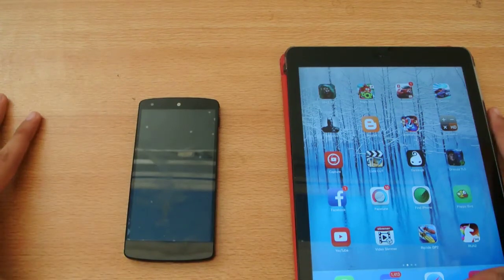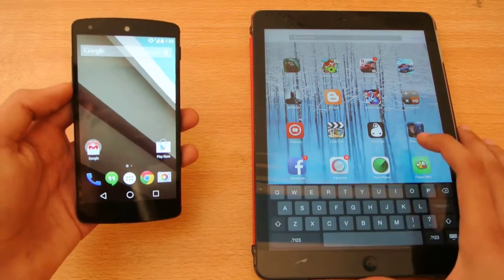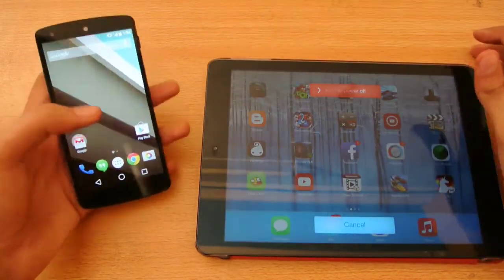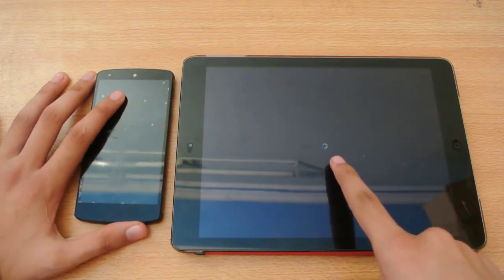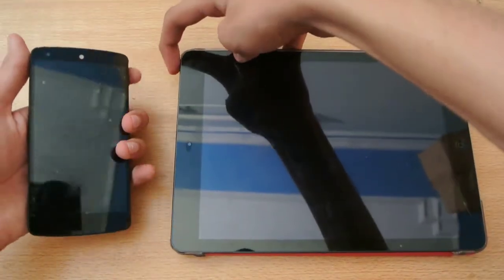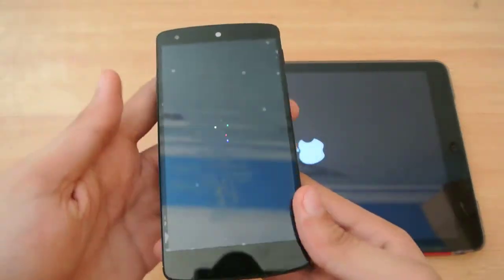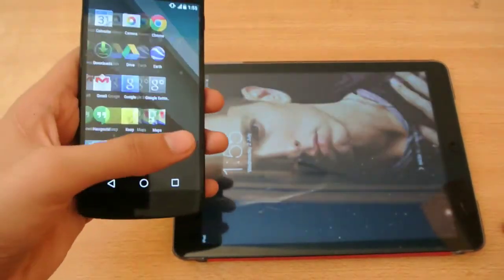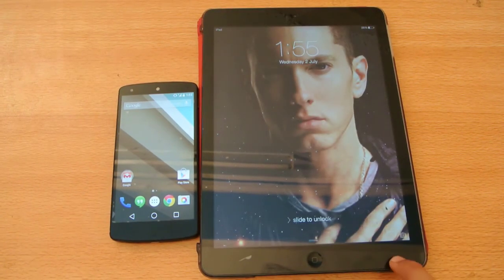Nexus 5 Android L vs iPad Air iOS 7 - Which is Faster?